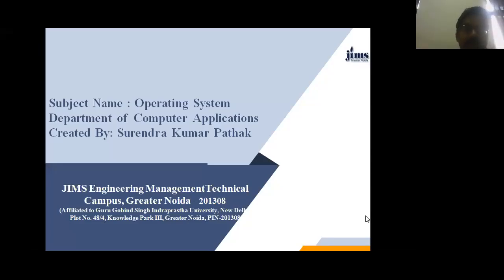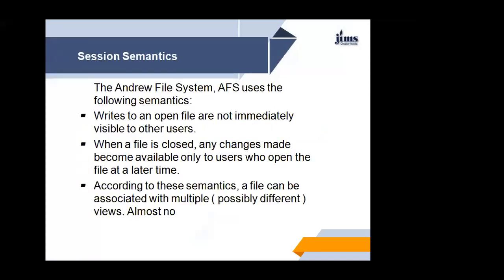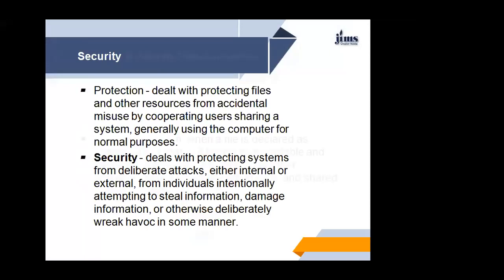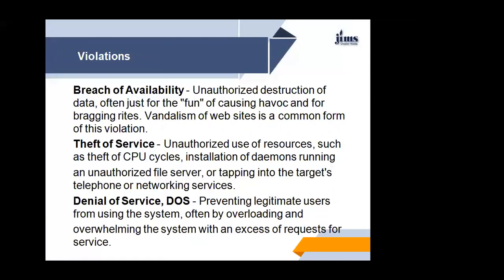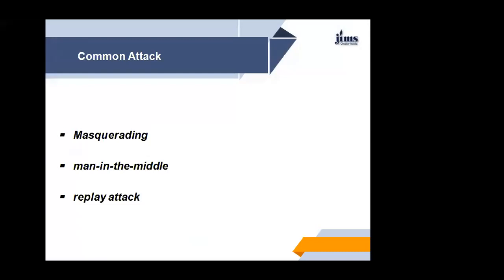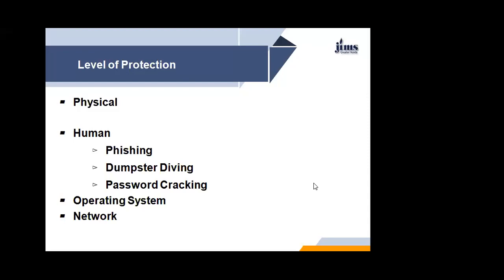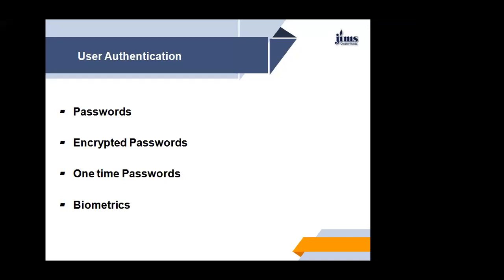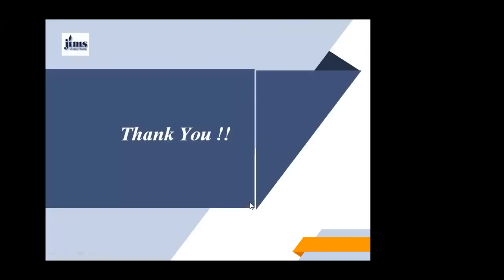Security in OS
This video tells various security methods in OS.